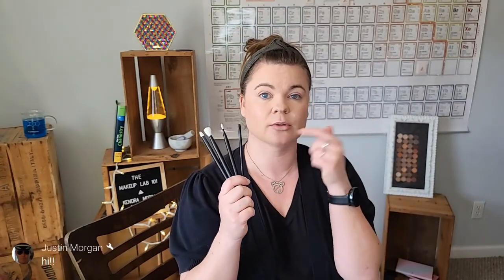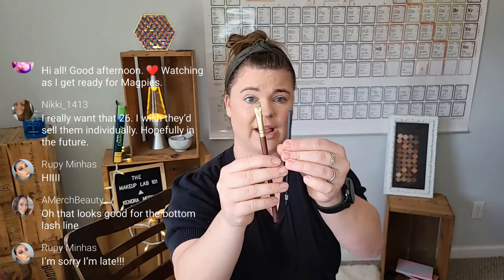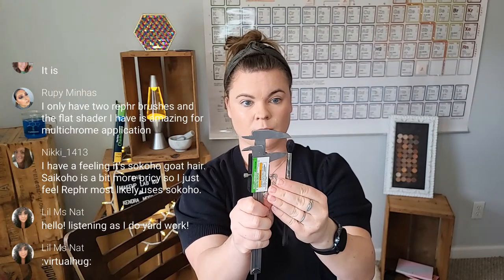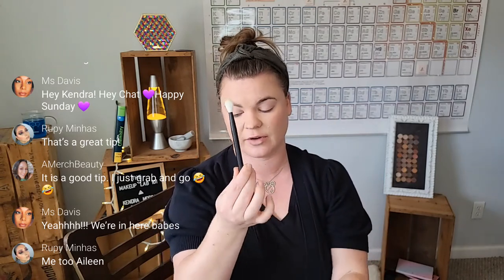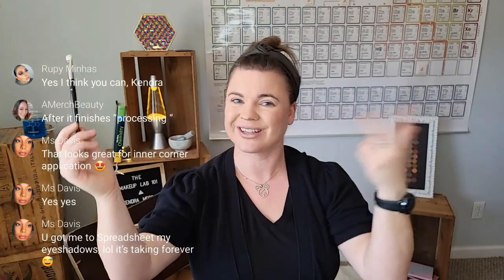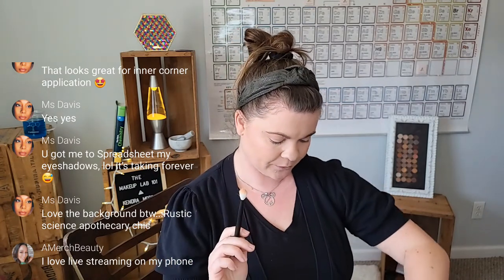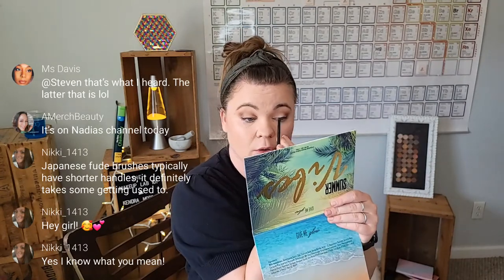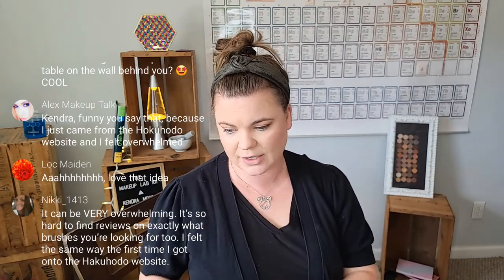The New Rephr 26, 27, 28, 29 Makeup Brushes First Impressions & Comparisons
In this LIVE, I am trying out 4 of Rephr's new brushes. Their r26, r27, r28 and r29. I'll be comparing the brushes to some Chinese Artisan Brushes I have in my collection alongside a few Mac Brushes I own.  I want to personally thank the Rephr Team for reaching out to me and gifting me these brushes.  What an honor it was to receive these and I just would like to extend my gratitude with my experience of using these brushes in this livestreaming demonstration video.  Below you'll find some links to videos I'll be mentioning in my video.

Live in or around the Midwest? Book a consult/makeover with me on Facebook or IG: @makeupbykcmorgan

♥♥♥Products Mentioned:
Early Access to the Rephr Brushes 26, 27, 28, and 29

♥♥♥Use this link to get $10 off your first order with Makeup Geek, my absolute favorite